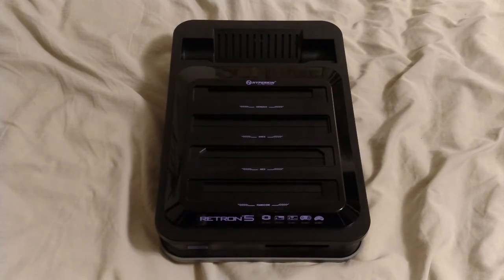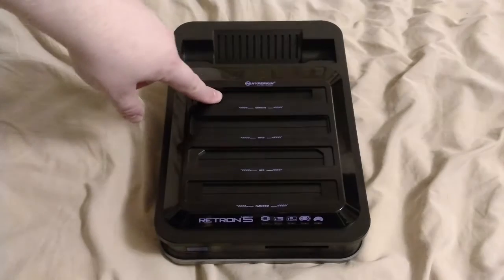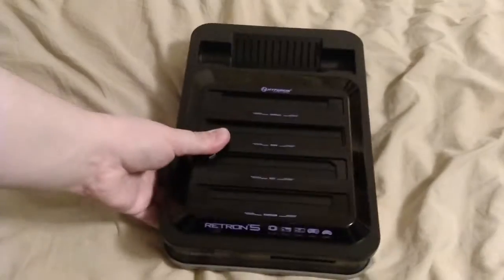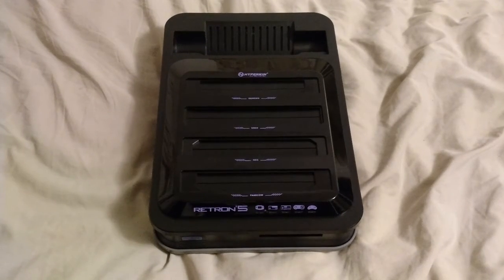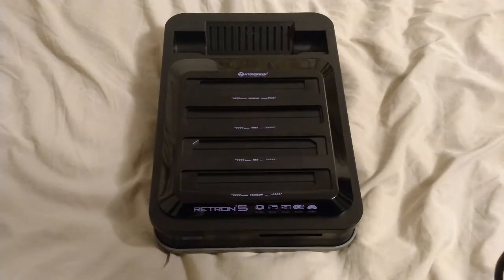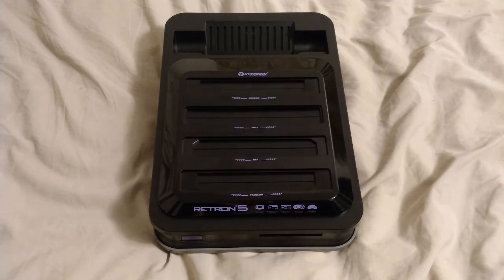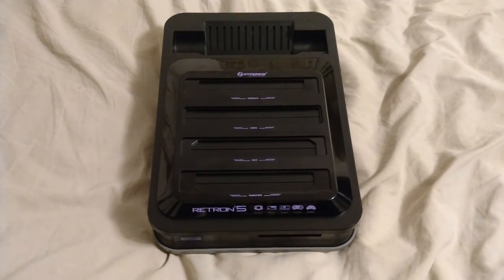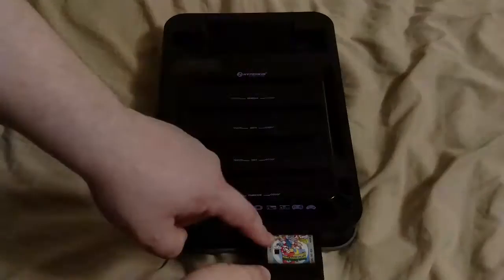Retron 5 after a few years of use!(2017)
Just my opinions after a long time. 😁